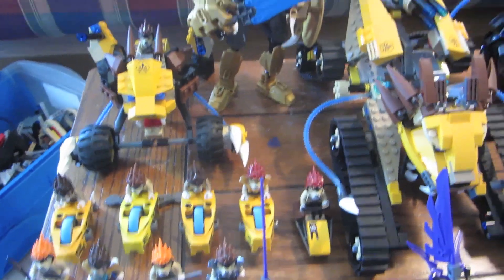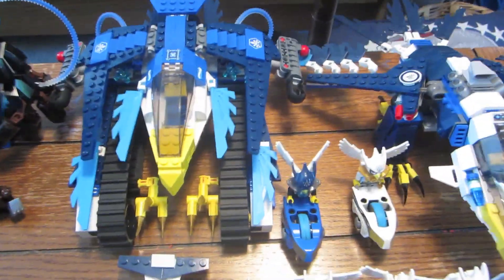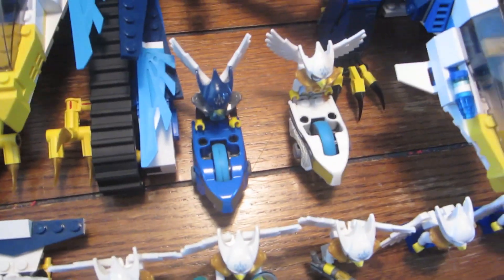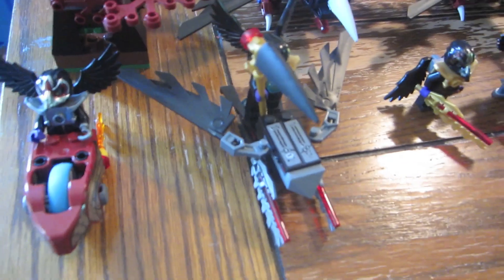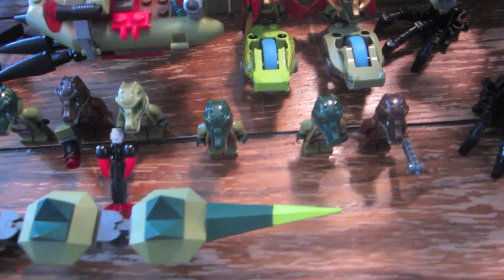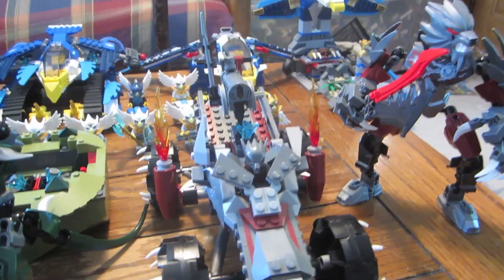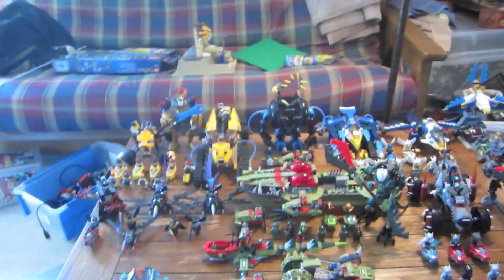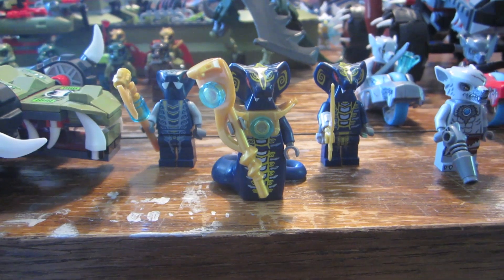LEGO Legends of Chima My Collection Update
My First Chima Collection Update